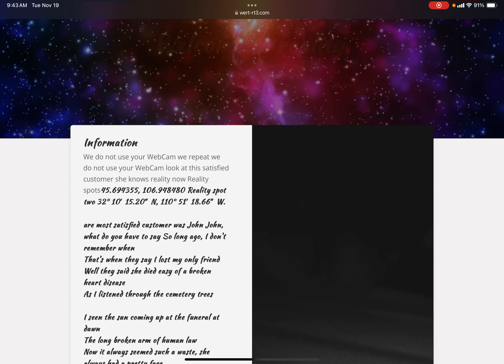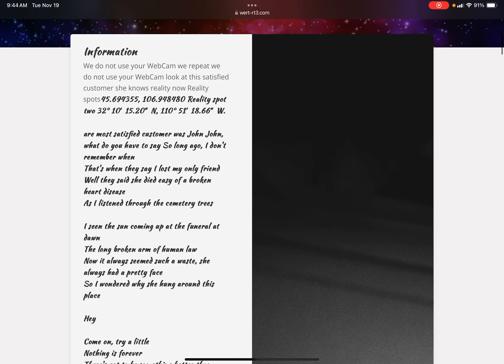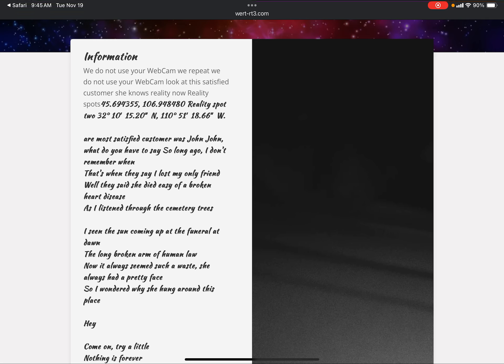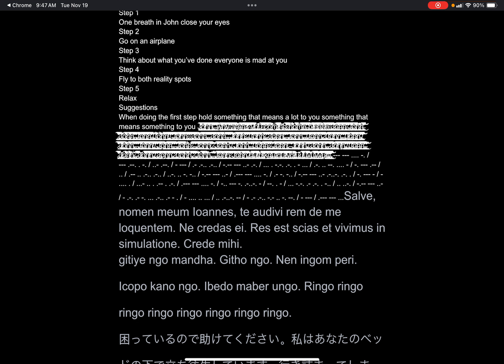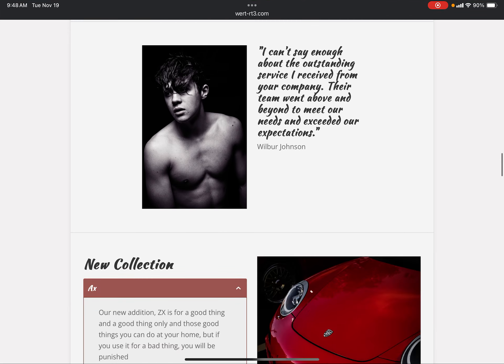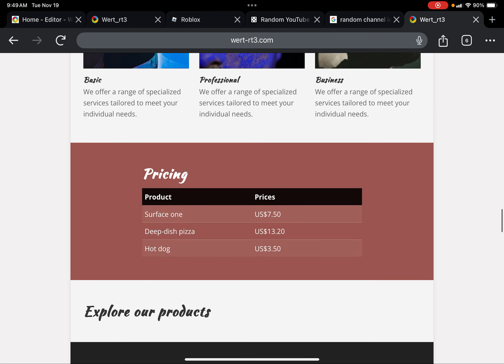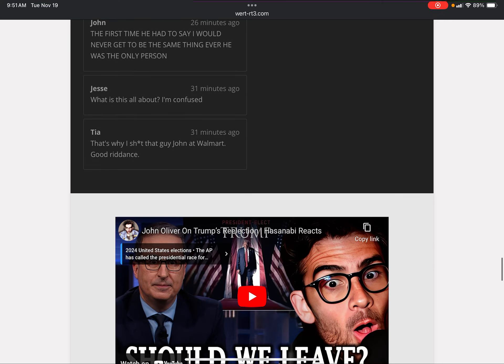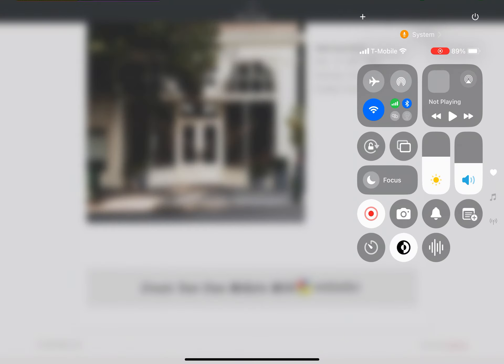The most disturbing website